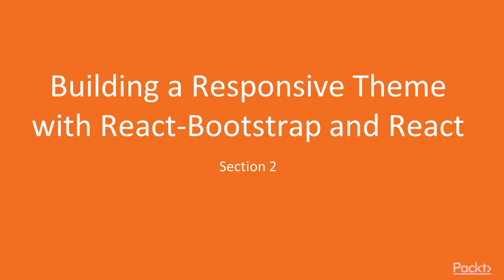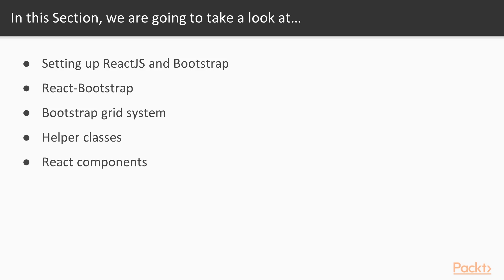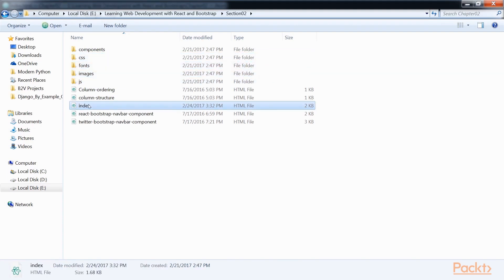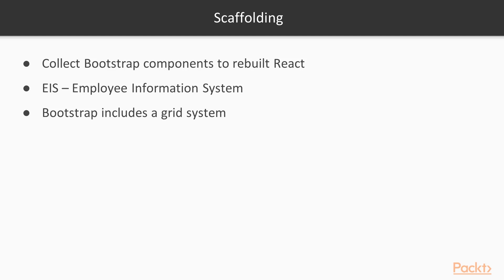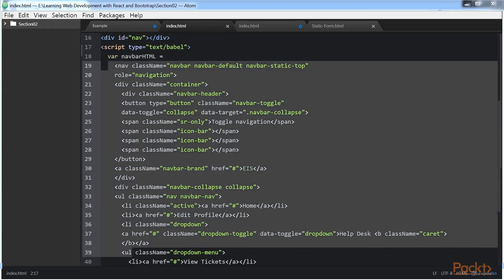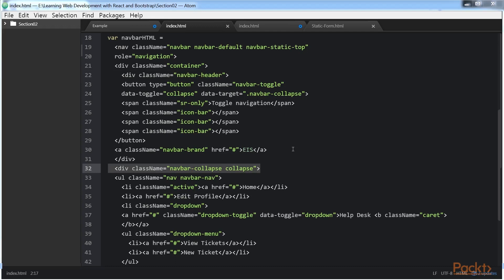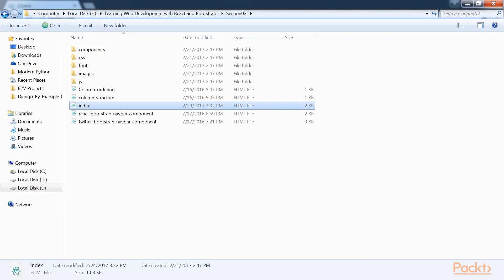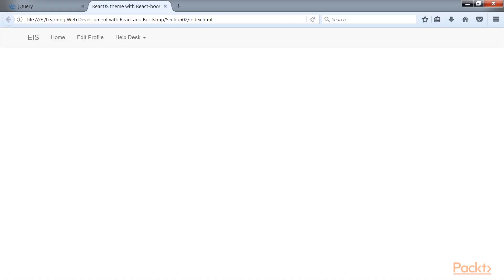Building a React Component with Bootstrap : Setting Up React JS and Bootstrap | packtpub.com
The ability to use React-Bootstrap JS in which we have a collection of Bootstrap components rebuilt for React.
• Build a navbar to switch between our pages